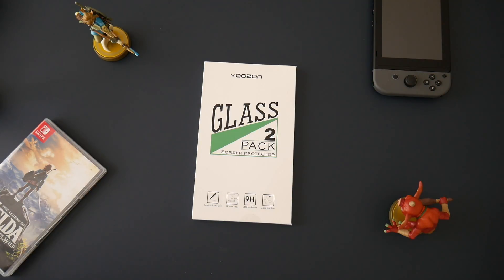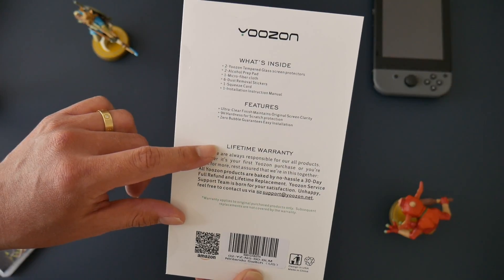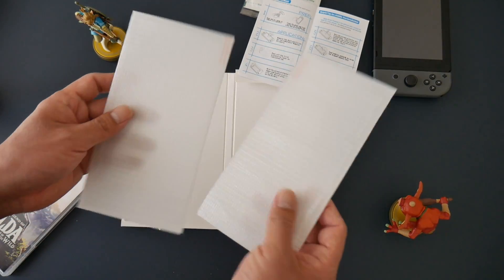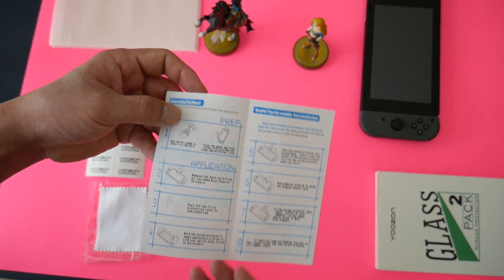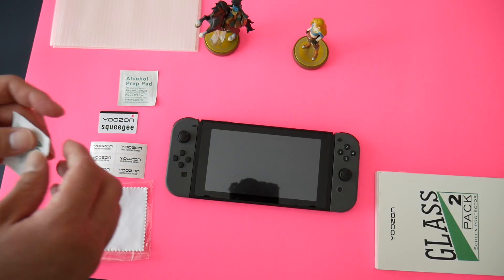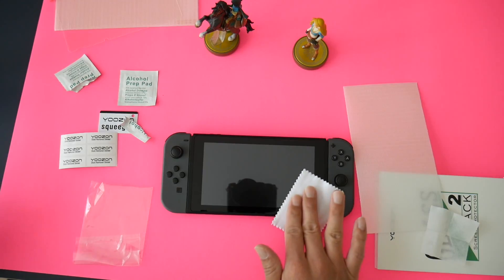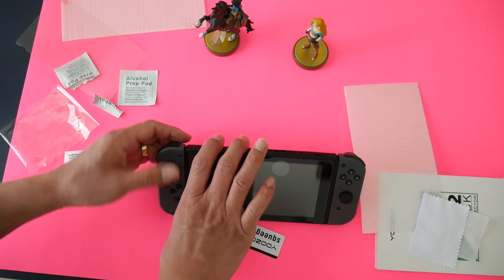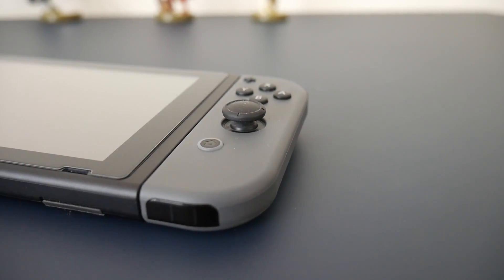Nintendo Switch Screen protector Yoozon Tempered Glass. Affordable and Clear.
Screen protector for Nintendo Switch.

Hey guys, I found this really nice and affordable tempered glass screen protector from yoozon. installation on the Nintendo Switch is super easy.

Let me know if there are other options out there that you may think is a better Buy.

Yoozon Tempered Glass Screen protector